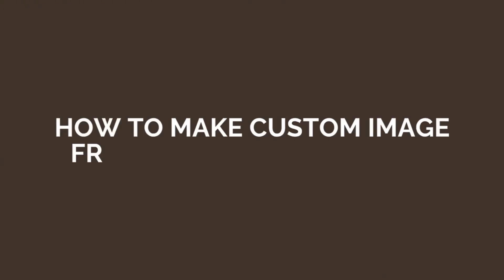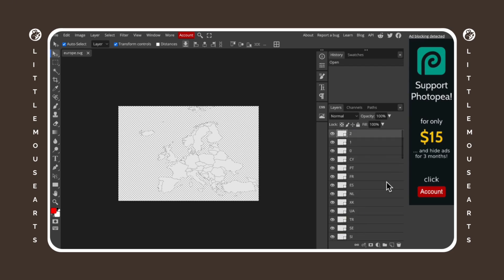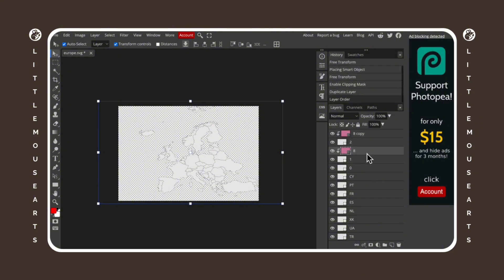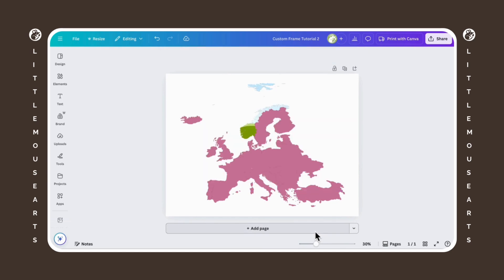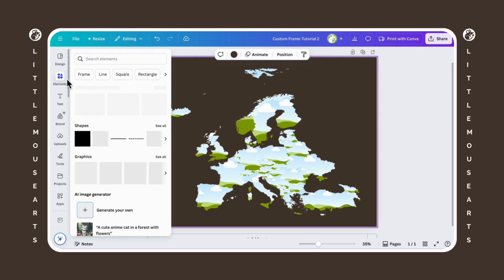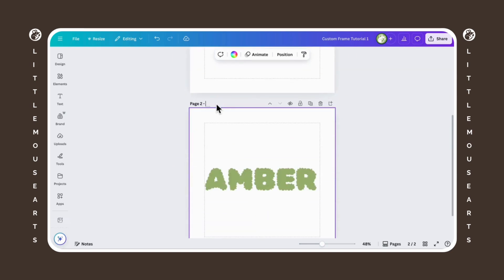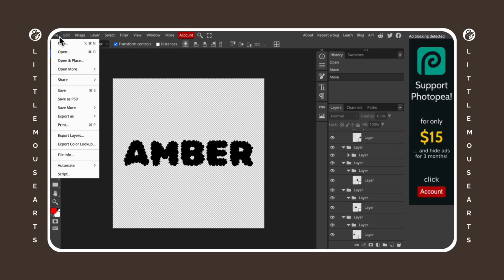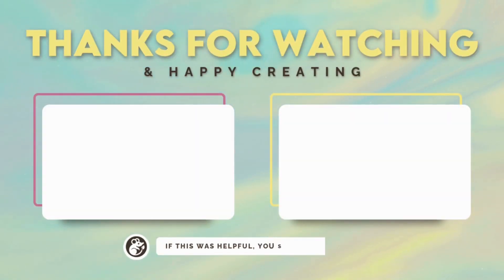How to Make Custom Photo Frames in Canva (EASY & Free!)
In this tutorial, I’ll show you exactly how to create your own custom photo frames in Canva — using free tools like picsvg.com and photopea.com to turn any shape or image into a fun, editable frame.

Perfect for digital designs, planners, scrapbooks, social posts, and more!

✔️ No Canva Pro needed
✔️ Beginner-friendly
✔️ Great for printable shops, templates, and unique projects